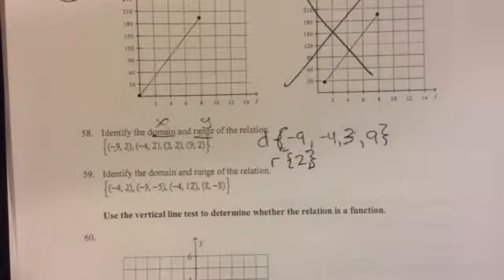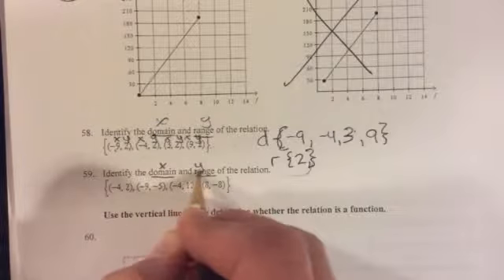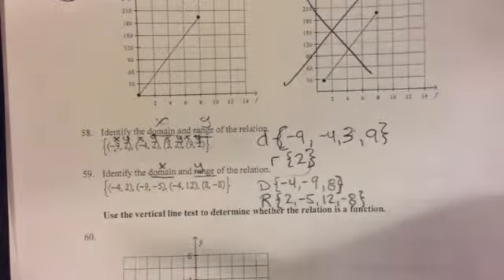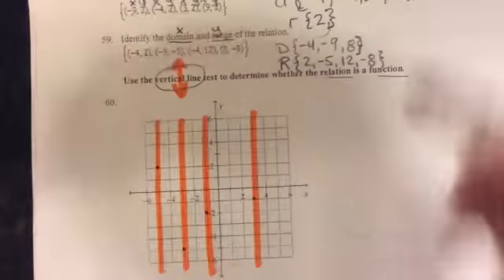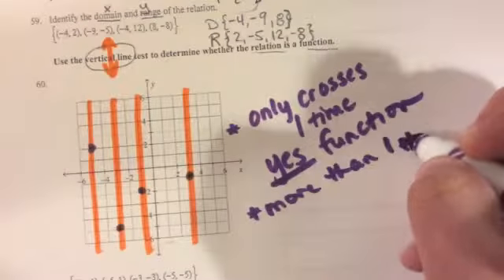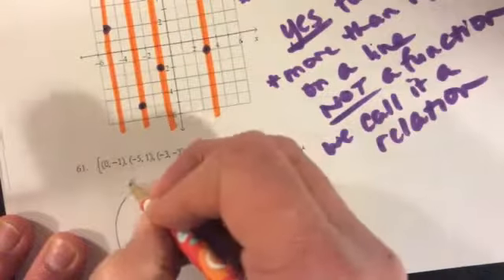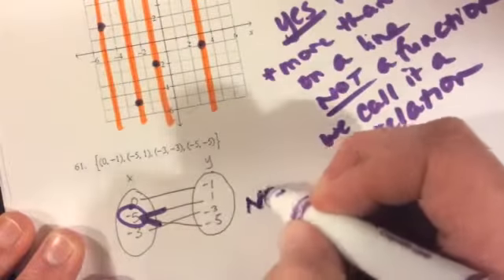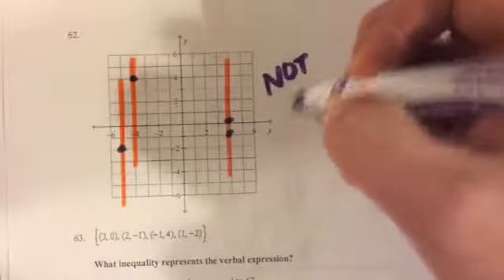Algebra 1 15-16 Midterm Review #58-63 (domain, range, and vertical line test)